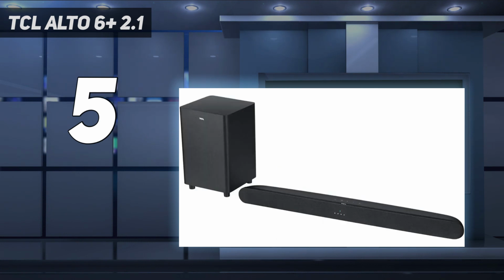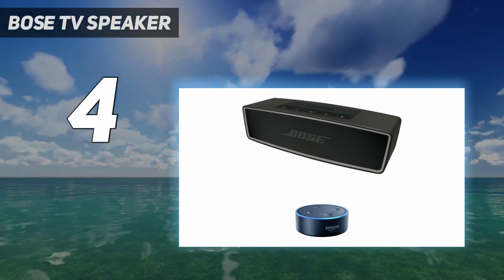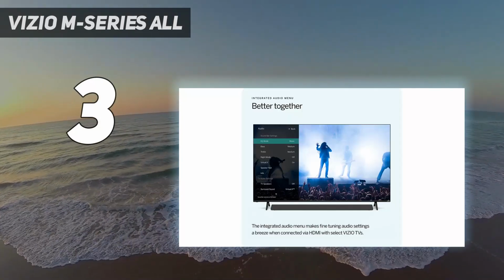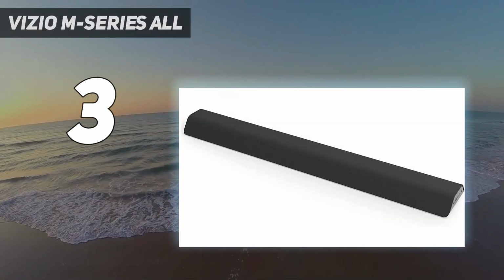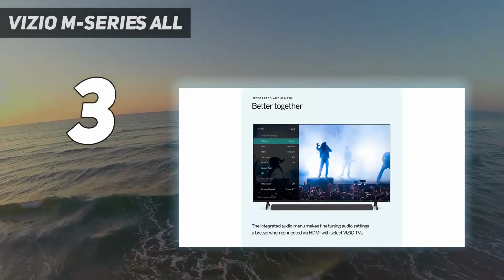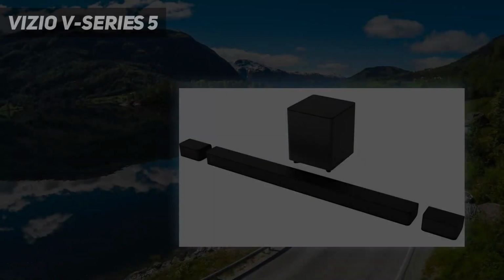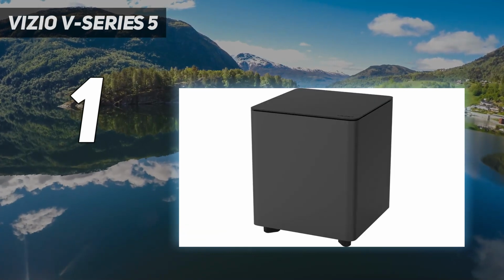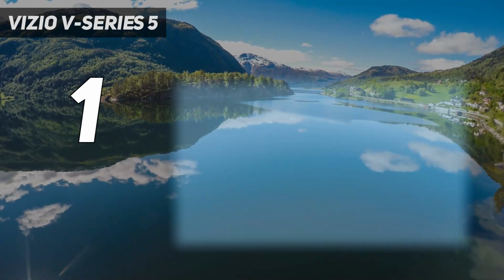Top 5 Budget Soundbar - Best in 2023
"Here is the Updated Prices of the Best Budget Soundbars in 2023!

Things that we mentioned in this video:
1. VIZIO V-Series 5 - B08CGVTVMN
2. SAMSUNG Barra de - B09YYQT459
3. VIZIO Barra de sonido - B09ZKQPN37
4. Altavoz Bose TV - B088KRPCQJ
5. TCL Alto 3 2.0 Channel - B08F2X7GNJ"